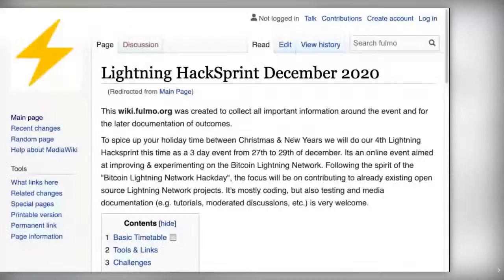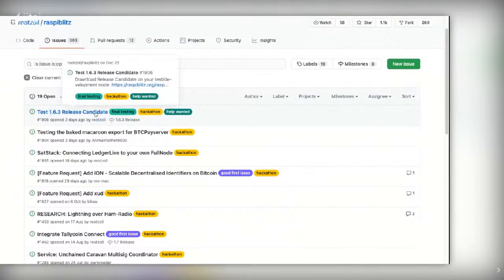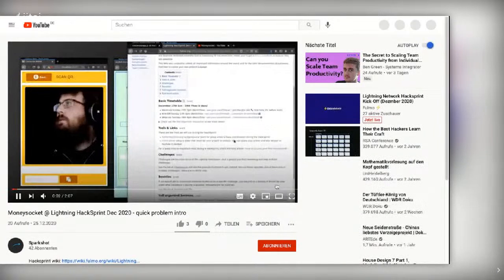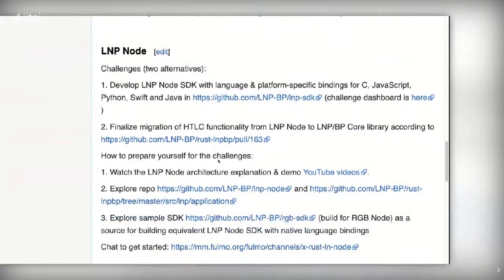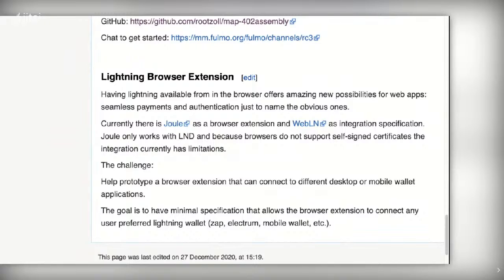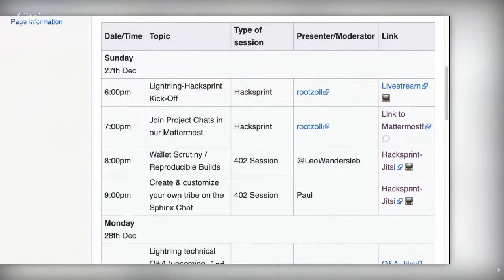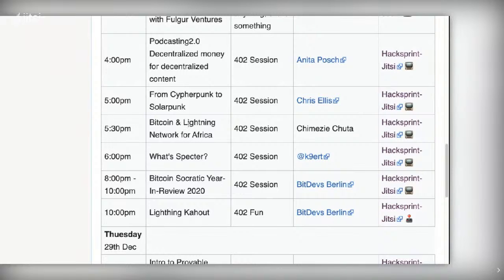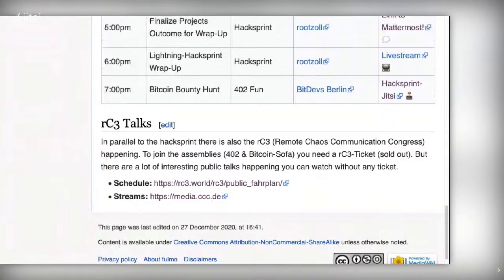Lightning Network Hacksprint Kick-Off (Dezmber 2020)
Kick-off session for the 4rd Fulmo Lightning Network Hacksprint on December 27th until 29th 2020. For the complete list of projects, challenges and bounties go

Fulmo is an open source company dedicated to research and development of the Bitcoin Lightning Network.